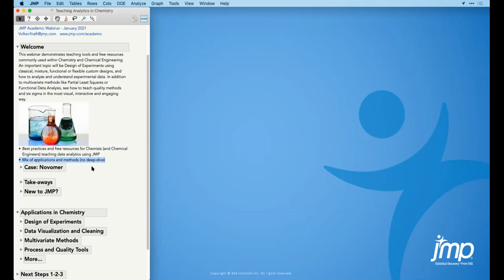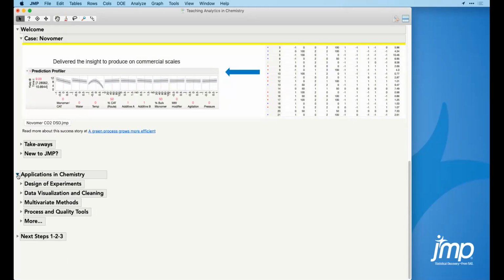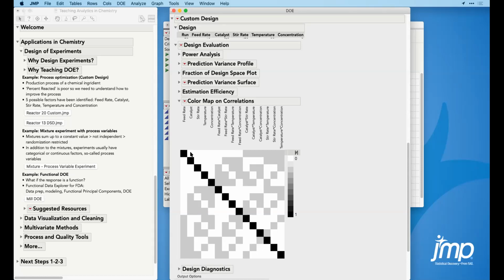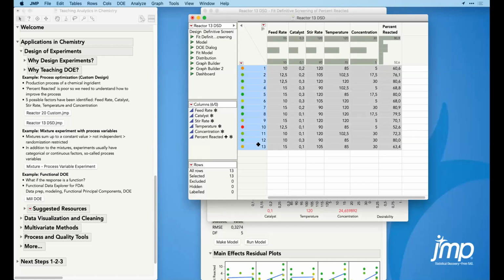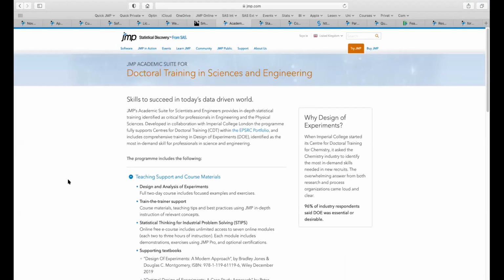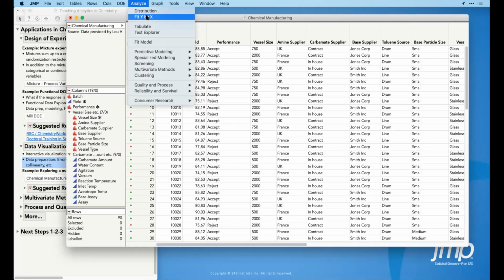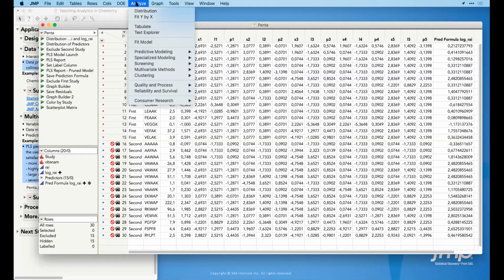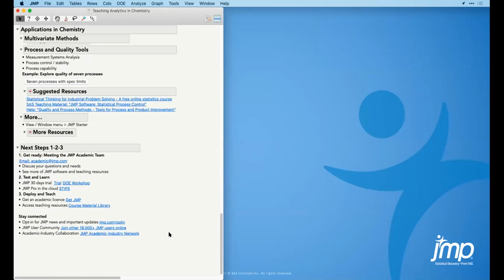JMP Academic Series (Jan 2021): Teaching Analytics in Chemistry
This webinar demonstrates teaching tools and free resources commonly used within Chemistry and Chemical Engineering. An important topic will be Design of Experiments using classical, mixture, functional or flexible custom designs, and how to analyze and understand experimental data. In addition to multivariate methods like Partial Least Squares or Functional Data Analysis, see how to teach quality methods and six sigma in the most visual, interactive and engaging way.